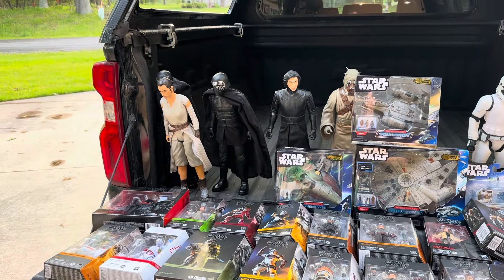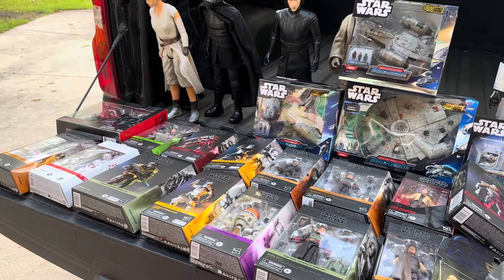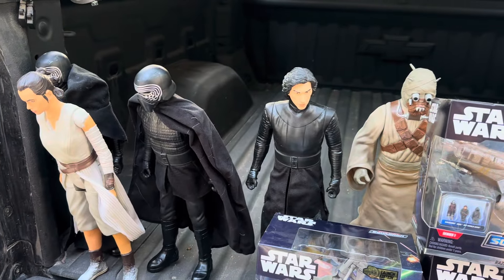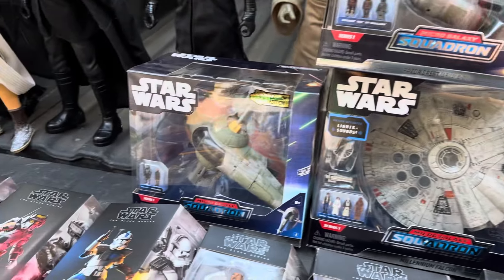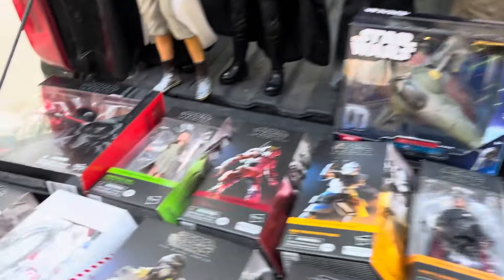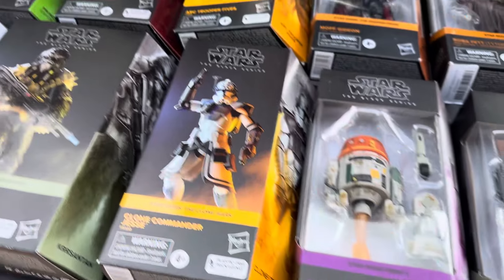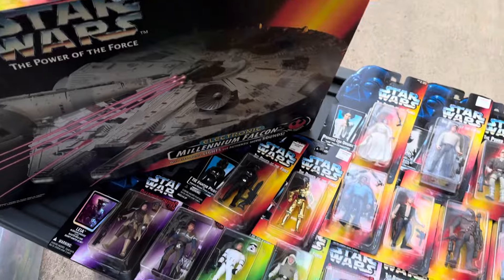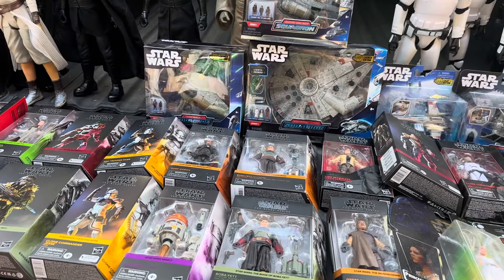Star Wars figure pick up - thank you, Steve!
Hello everyone! A big thank you to Steve for taking some time to talk life, reminisce about being kids, and share some great Star Wars items with me!